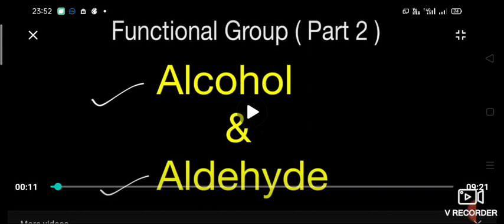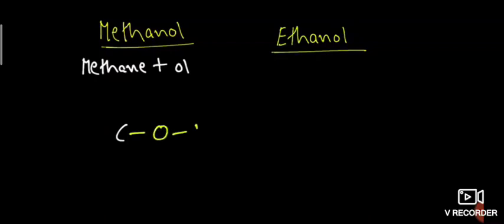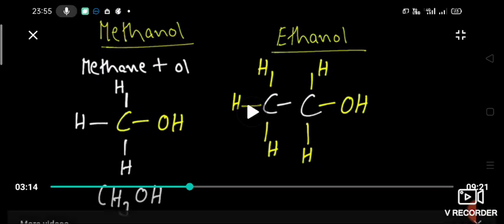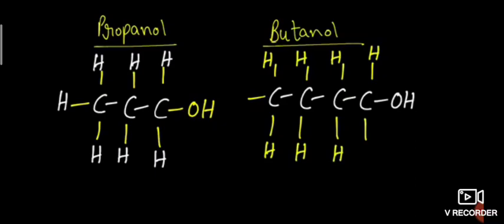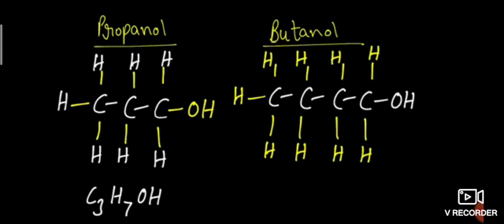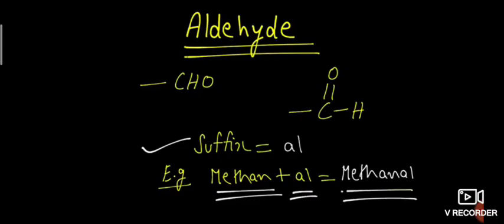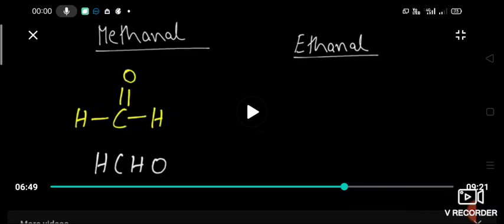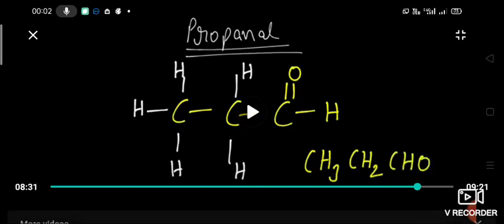October 27, 2020